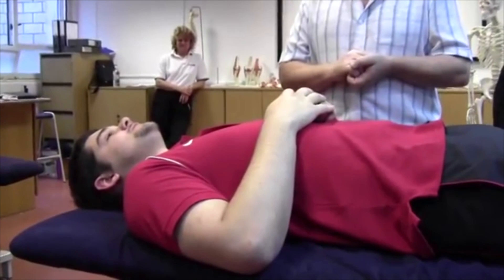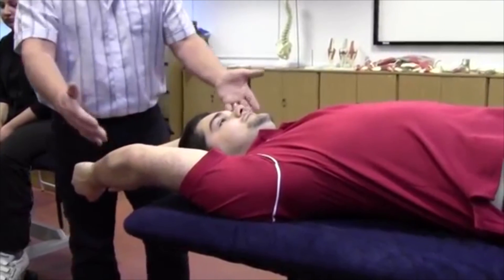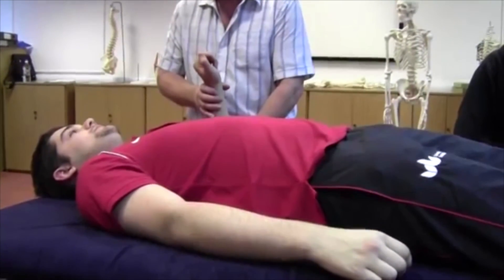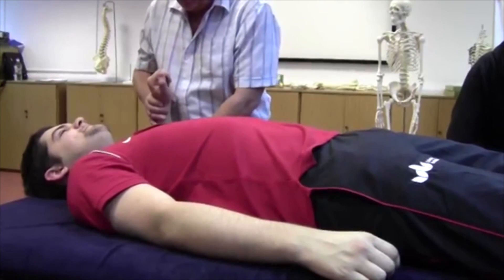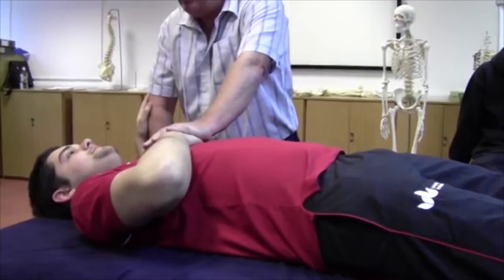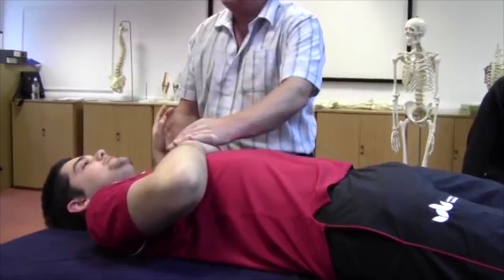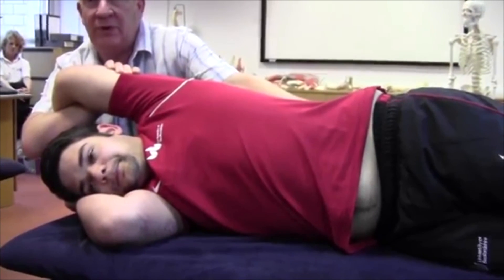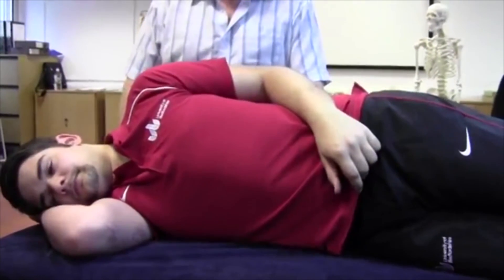Pectoralis Major and Latissimus Dorsi PNF stretch